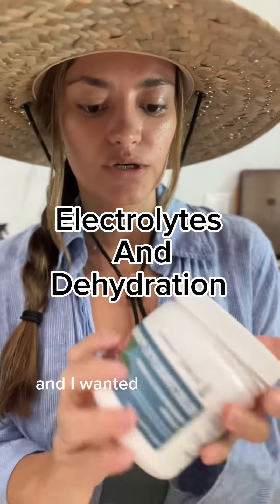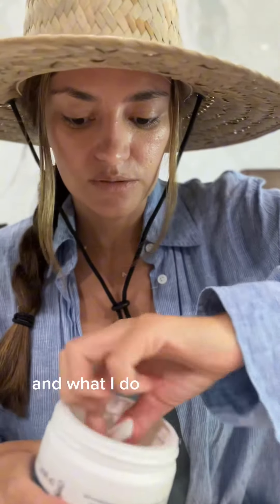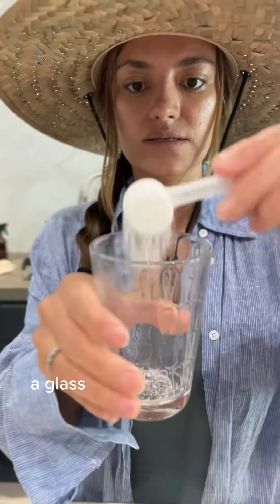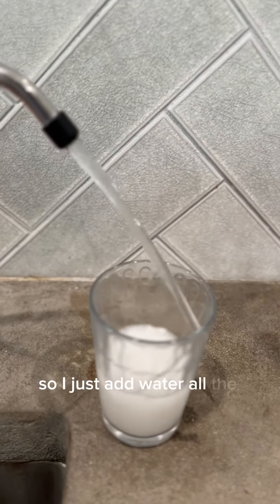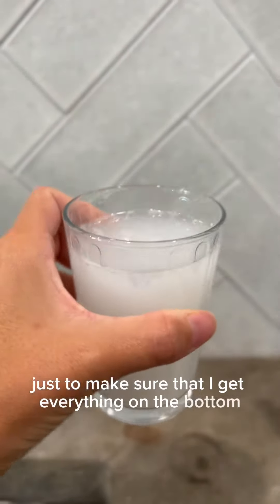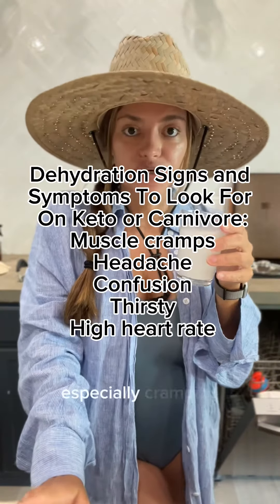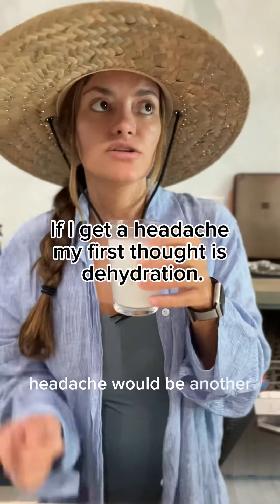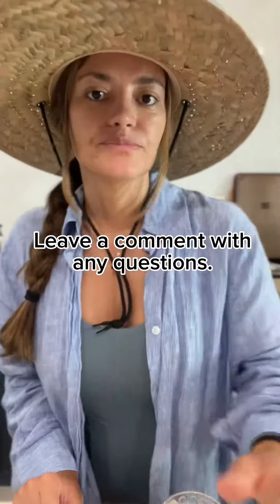Electrolytes on Carnivore & Keto | RN Insights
Join me for an informative discussion on the vital role of electrolytes in the carnivore diet and keto diet, presented by a registered nurse. Discover the significance of maintaining proper electrolyte balance for overall health and well-being on these low-carb eating plans. Learn practical tips and expert insights on ensuring adequate electrolyte intake to avoid potential side effects and optimize your carnivore and keto journey. As a healthcare professional, nurse Ashley sheds light on the importance of this essential topic to help you thrive on your dietary path. Don't miss out on this valuable knowledge!

Let's empower ourselves with knowledge for a successful carnivore and keto experience! 💡🍖

If you would like to support me to continue to make more videos like this please use my links below or purchase my keto ebook also linked below. Thank you so much!

Poshmark: ashleynla1

// ABOUT ME

I'm a wife, and mother to 3 sweet little boys all under 5 years old. I'm a licensed registered nurse in Florida and California. I have been recently on a postpartum weightless journey. I started the keto diet and am now on the carnivore diet. Follow along to see all my keto and carnivore content, recipes, tips etc. BTW. I used to be vegetarian for years! I am health conscious, exercise 3-4 x per week, and I try to live a low toxic life as much as possible. I also have a keto ebook available for $7.

Importance of electrolytes, Carnivore diet, Keto diet, Registered nurse insights, Electrolyte balance, Low-carb eating, Health and well-being, Adequate electrolyte intake, Carnivore and keto journey, Carnivore lifestyle, Electrolyte supplements.